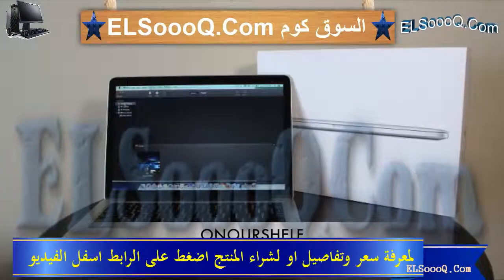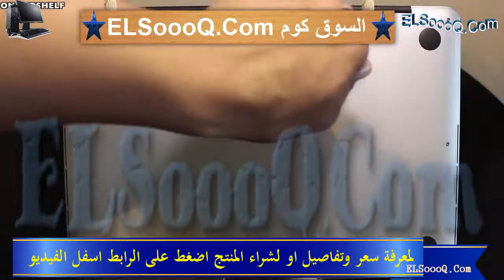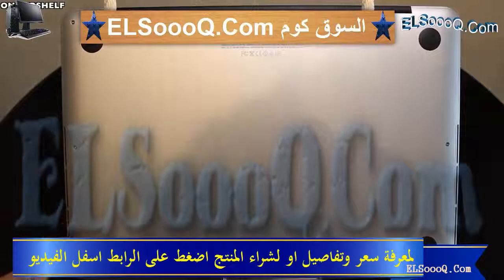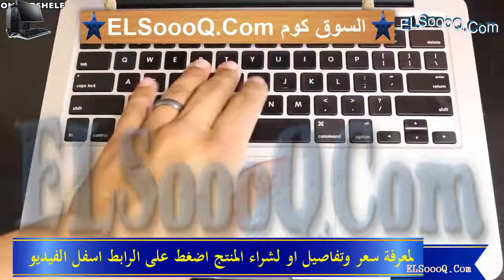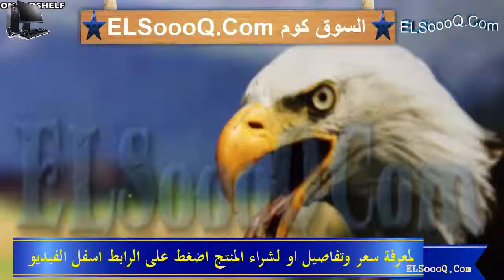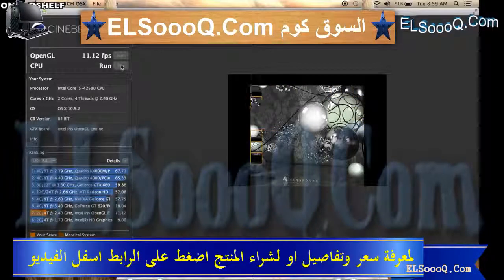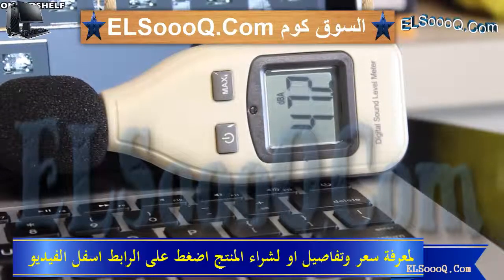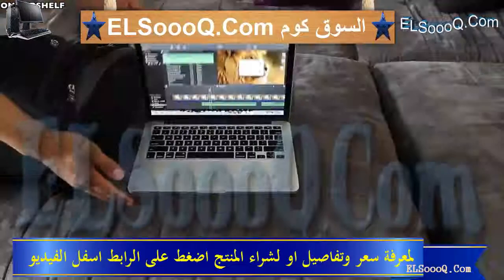مراجعة جهاز ابل ماك برو ريتينا | Apple MacBook Pro 13 inch with Retina Display Review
قناة السوق تجد مالم تراه من قبل السوق زوروا موقعنا الان
ابل ماك بوك برو بشاشة عرض ريتينا MGX72LZ/A - 13 إنش، 2.6 جيجاهيرتز i5 ثنائي النواة، نظام التشغيل إكس مافيريكس، 128 جيجابايت، ذاكرة رام 8 جيجابايت، فضي - لوحة المفاتيح الإنجليزية واليابانية

الوصف
ان الابل ماك بوك برو (Apple MacBook Pro ) رائع عندما يتعلق الامر بالعرض والمعالجة. توظف شاشته التي دقتها 13 بوصة عرض نوع ( Retina ) الذي يضمن صور واضحة ودقيقة. ان اداء العرض هو افضل باربع مرات وهناك دقة عالية تضمن لك جودة صور عالية. يعتمد الماك بوك برو على المعالج ( i5 ) ذي الاربع انوية الذي تردده 2.6 جيجاهيرتز ليقوم بمعالجة الوظائف العلاجية عالية التعقيد. فلدى الجهاز هذا قوة علاجية عالية لتشغيل التطبيقات والالعاب واحراز نتائج فضلى. ستقوم الذاكرة العشوائية التي سعتها 8 جيجابايت بتحسين اداء النظام وتشغيل وظائف متعددة للتطبيقات. ان الماك بوك برو مزود بقرص صلب سعته 128 جيجابايت. يمكن توسعة السعة التخزينية عن طريق مداخل اليو اس بي ( USB ) والثاندربولت ( Thunderbolt
اسعار اللاب توب فى مصر hp

اسعار اللاب توب فى مصر سامسونج

اسعار اللاب توب فى مصر بالصور

اسعار اللاب توب فى مصر بالتقسيط

اسعار اللاب توب فى مصر 2012 dell

اسعار اللاب توب فى مصر 2015

اسعار اللاب توب dell فى مصر 2015

اسعار اللاب توب ابل فى مصر 2015